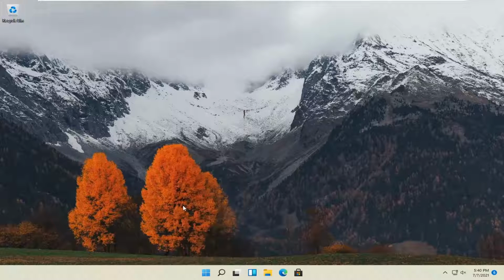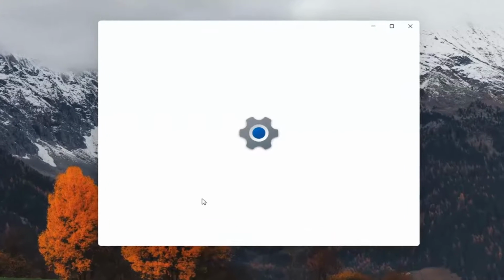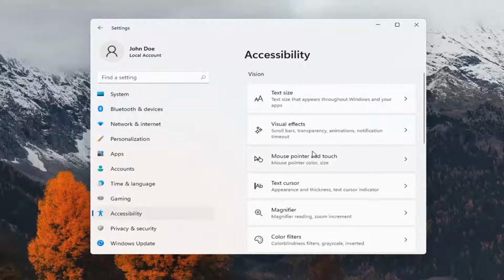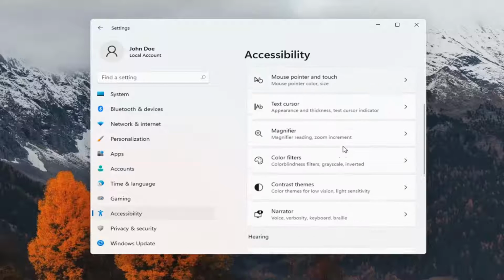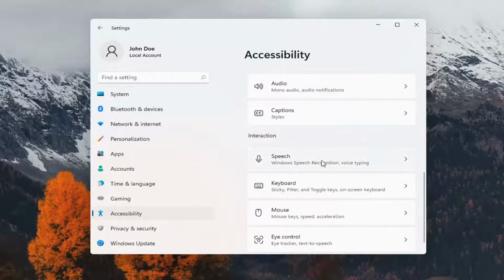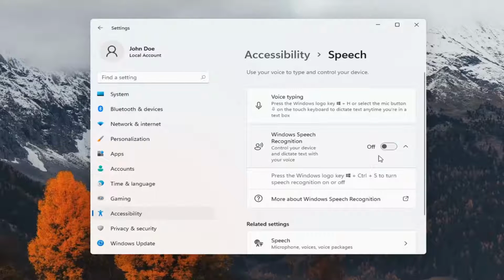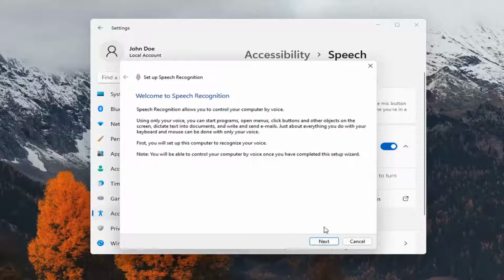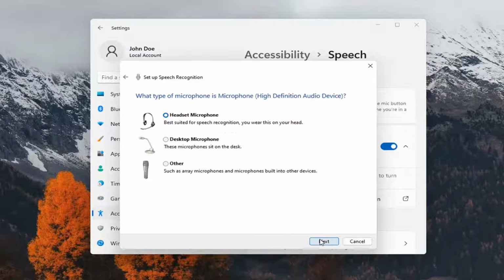Turn On or Off Speech Recognition In Windows 11 [Tutorial]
In this tutorial, we will walk you through the process of disabling Speech Recognition in Windows 11. Speech Recognition is a technology that is used for controlling computers using voice commands. With Speech Recognition you can say commands that the computer will respond to, and you can also dictate text to the computer, which eliminates the requirement of typing the words in any text editor or word processing software.

When you set up Speech Recognition in Windows 11, it lets you control your PC with your voice alone, without needing a keyboard or mouse.

Using only your voice, you can open menus, click buttons and other objects on the screen, dictate text into documents, and write and send emails. Just about anything you do with your keyboard and mouse can be done with only your voice.

Speech Recognition is only available for the following languages: English (United States, United Kingdom, Canada, India, and Australia), French, German, Japanese, Mandarin (Chinese Simplified and Chinese Traditional), and Spanish.